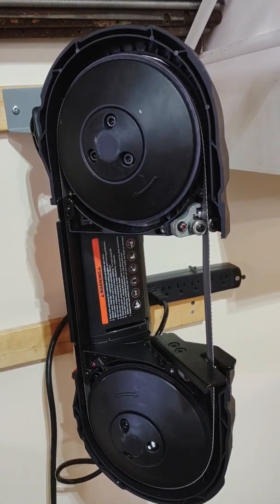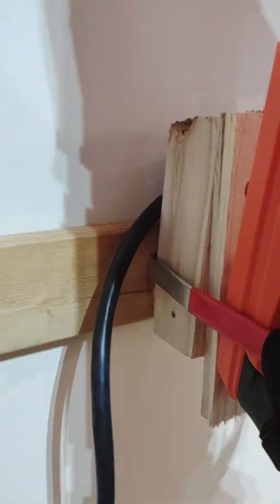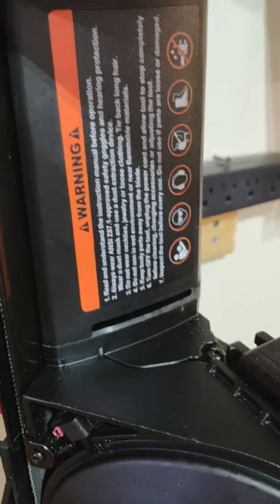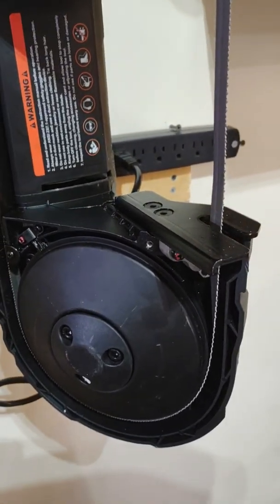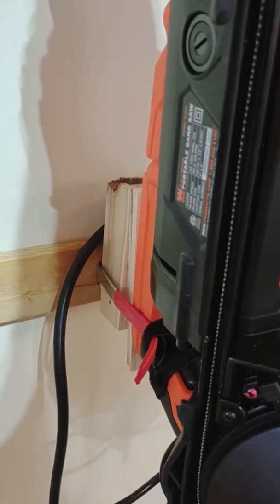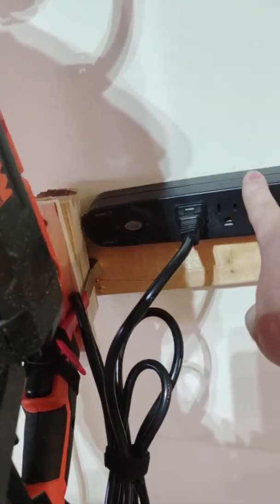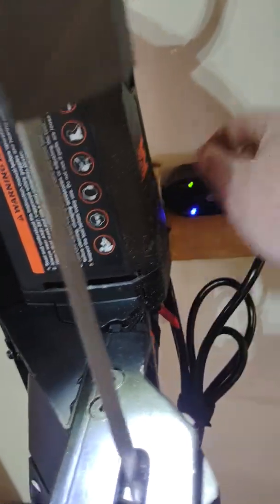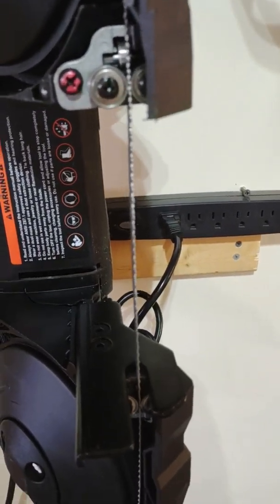wall mounted porta band saw for under 20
how to mount a portable band saw with of the shelf components.